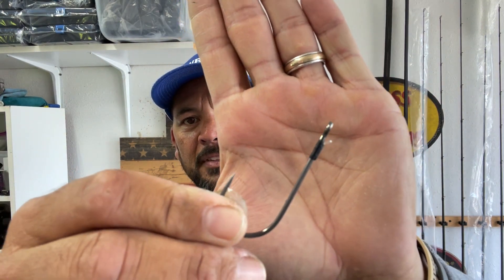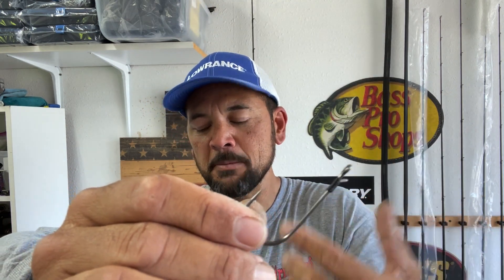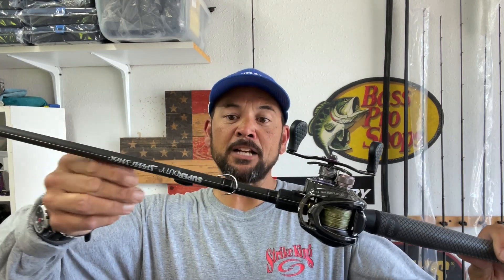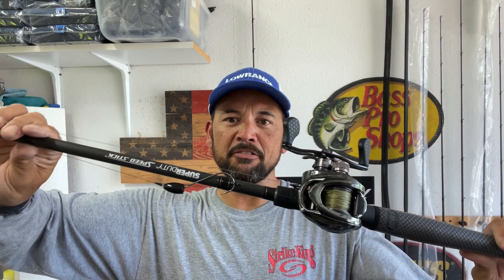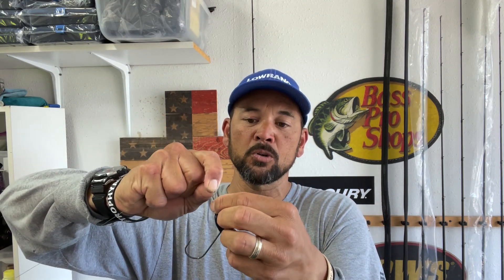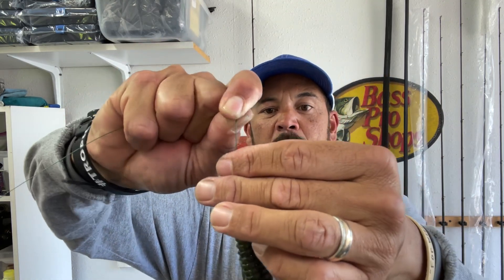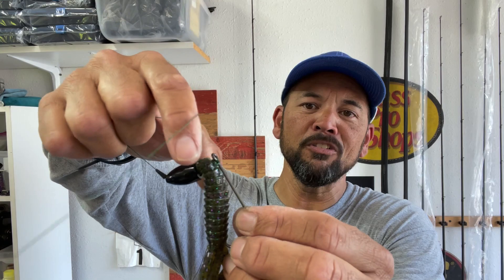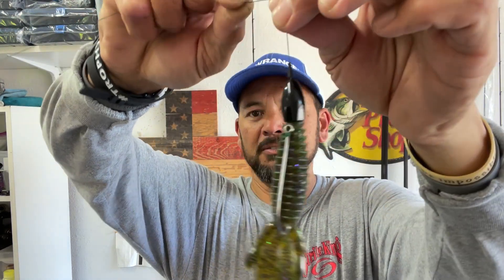Snell Knot / Soft Plastic Rigging Alternative for Flipping Punching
Here is a snell knot reading alternative for flipping pitching in punching soft plastic Baits in the Method vegetation and heavy cover.